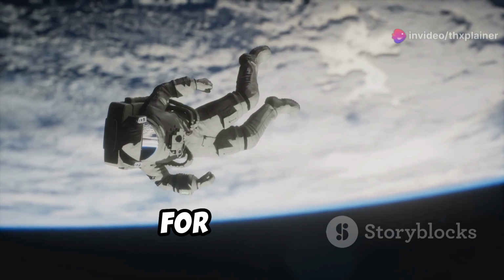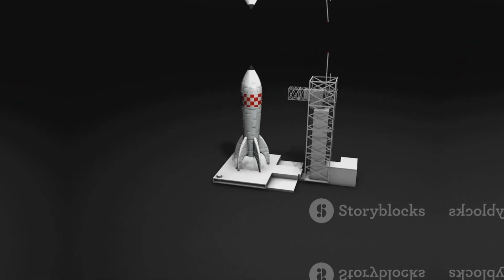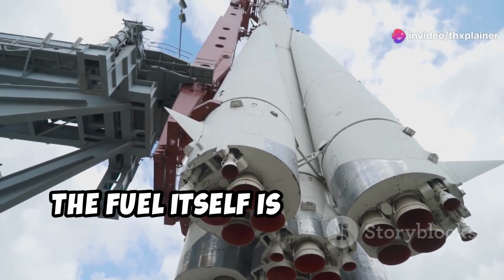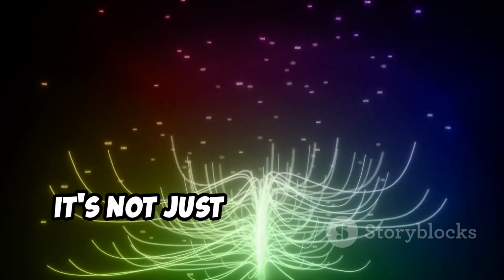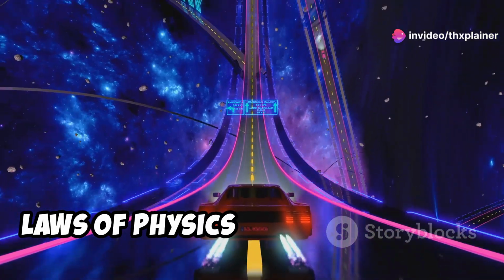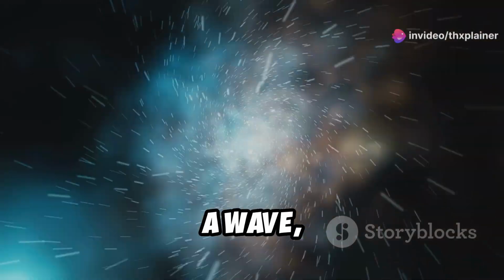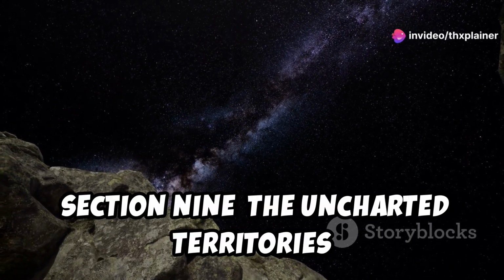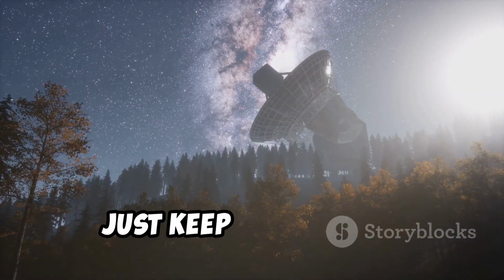Speed of light : the universal speed limit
Movies and TV shows often depict faster-than-light travel , but is it actually possible ? In this video , with the help of some laws and theories put down by legendary scientists , we are going to explain this concept .